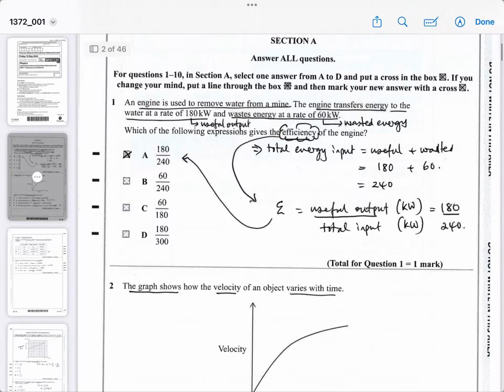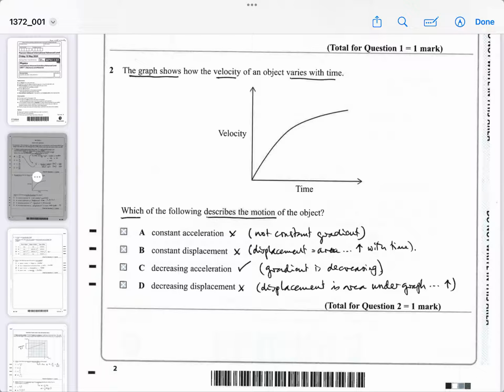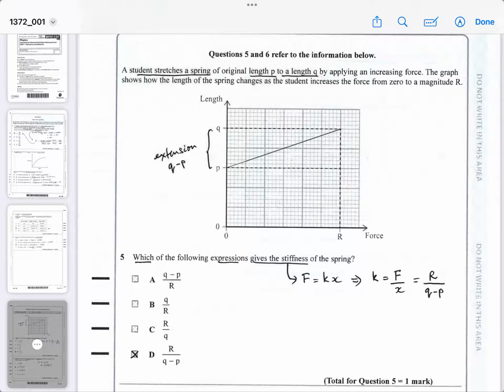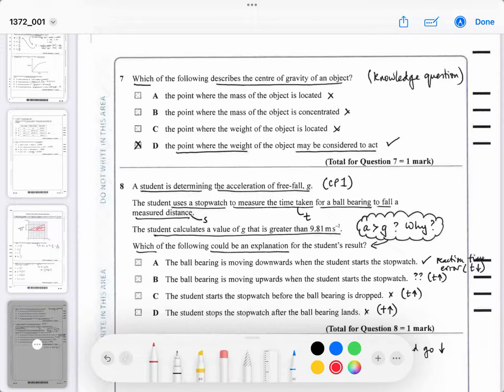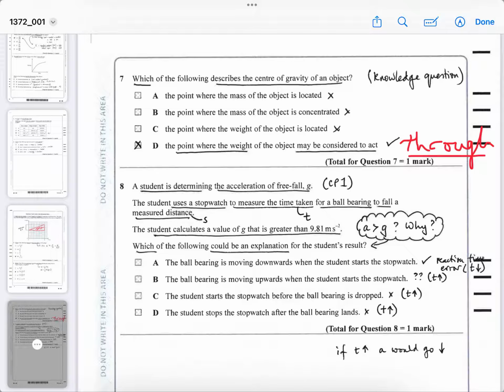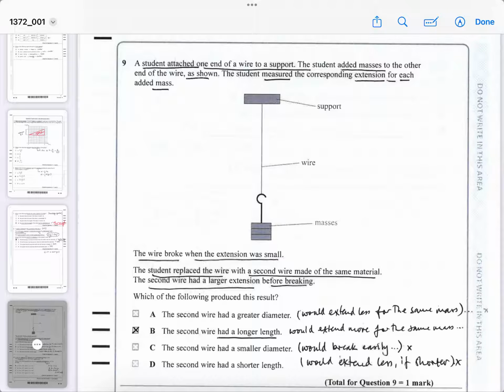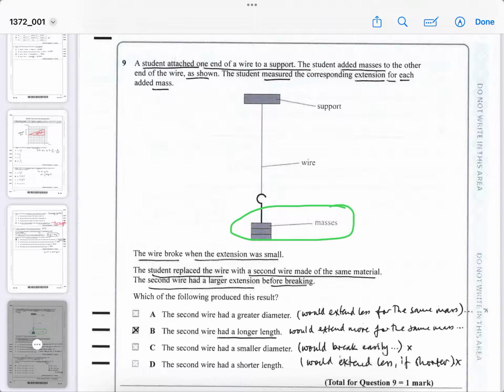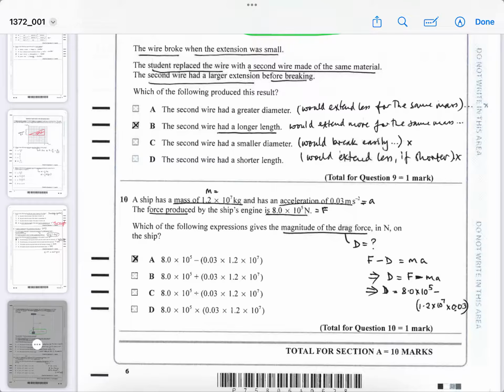IAL Edexcel Physics Unit 1 May 2024 - Part 1: Q1-10 (Mechanics & Materials)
This video goes through the multiple choice questions in this exam. Section B will be covered in follow-up videos.

Become a member if you want to ask a physics question, to clarify your understanding.